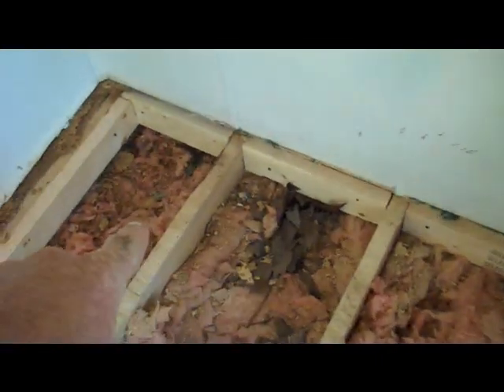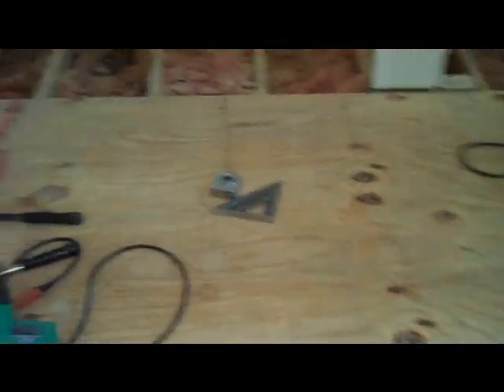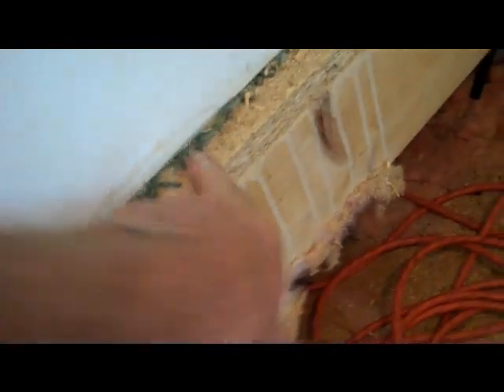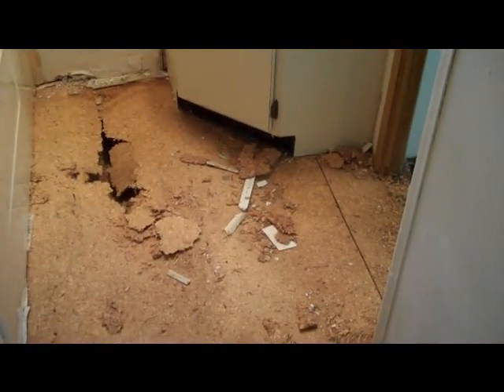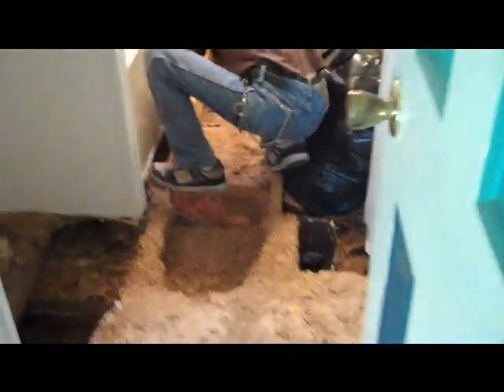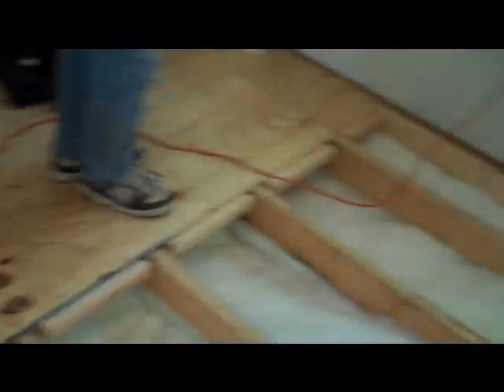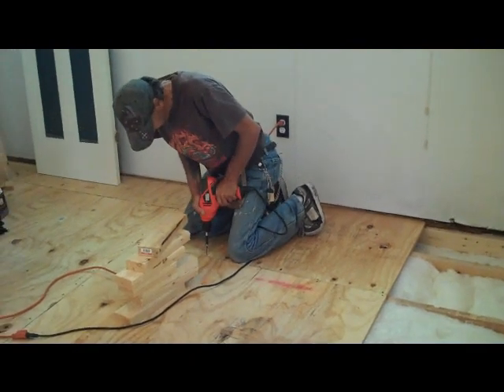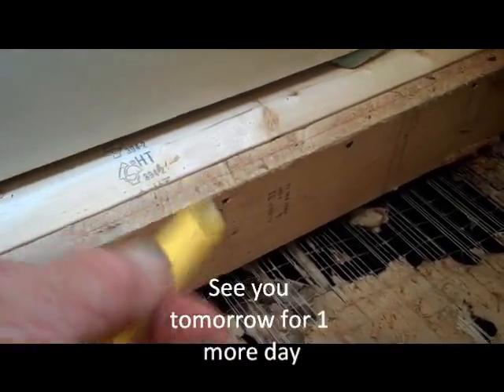Mobile Home Flooring Repair How To Repair a Trailer Floor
Mobile home floor repairs.

Another Mobile Home Floor Repair we are doing on Long Beach, NC
We are a Brunswick County NC home repair contractor. We found a bunch of Bad flooring here and decided it was time to just get rid of the junk and replace it with new flooring.

We have been in the Roofing and Home Repair Business here in Brunswick County NC for over 12 yrs and have built a great reputation with our neighbors and local customers. Drew's roofing and Home Repair of Southport NC will travel anywhere in NC for Mobile Home Rubber Roofing or Mobile Home Floor Repairs Contact us at or just go to our website. Enjoy the How to Repair a Mobile Home Roof Video.